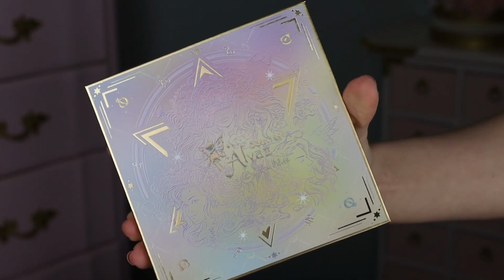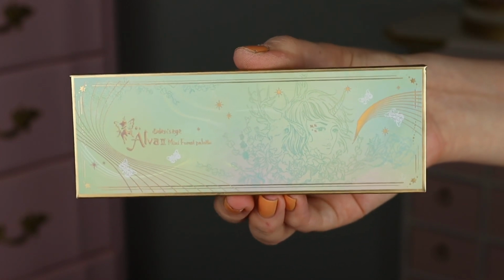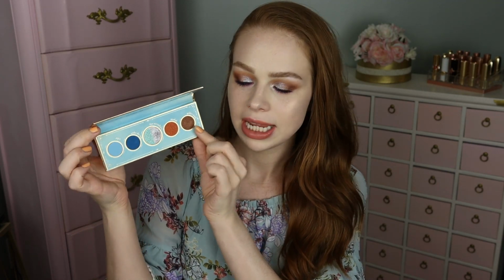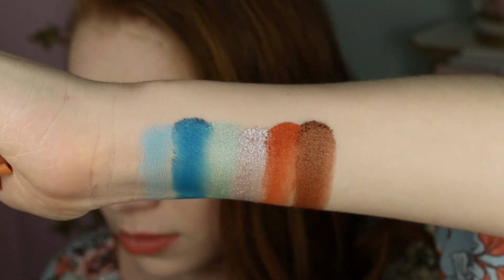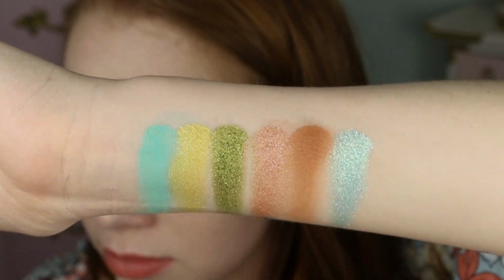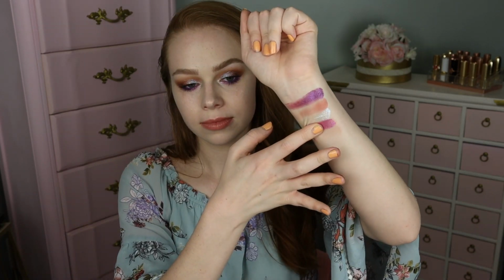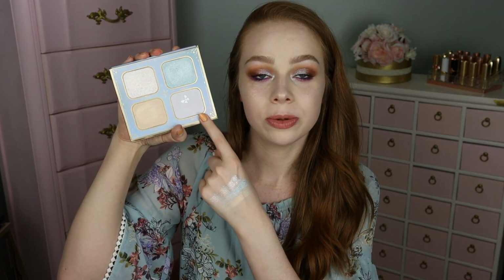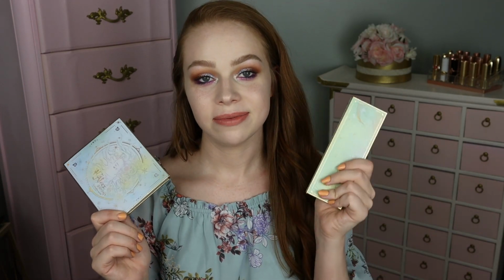Oden’s Eye Alva Natural Spirits Collection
Hi makeup lovers! Today I’m sharing my thoughts on the new Oden’s Eye Alva Natural Spirits Collection!

This collection will be available tomorrow August 21st at 6am EST!
Alva 2 Eyeshadow Palette** €25.90
Mini Sky Palette** €16.90
Mini Forest Palette** €16.90
Mini Ocean Palette** €16.90
Alva Highlighter Palette** €26.90

I'm twenty-three.

Canon 90D

Mail?